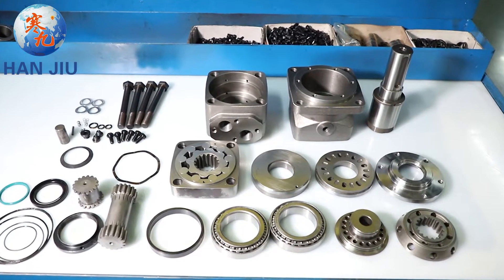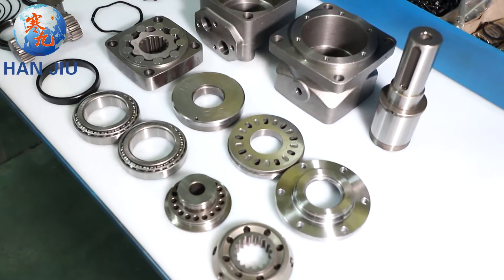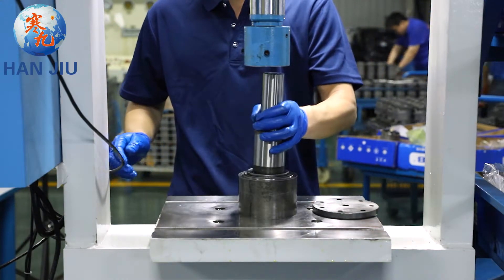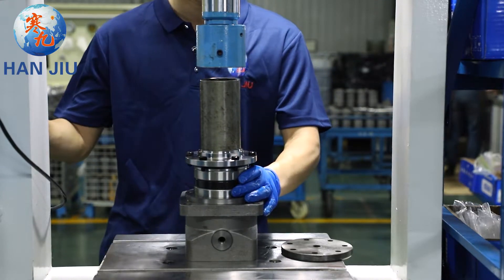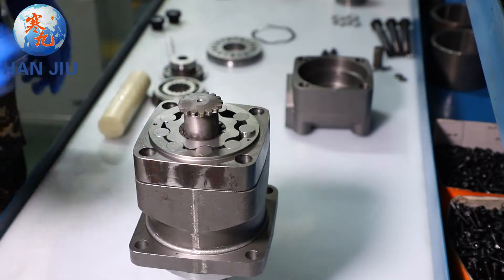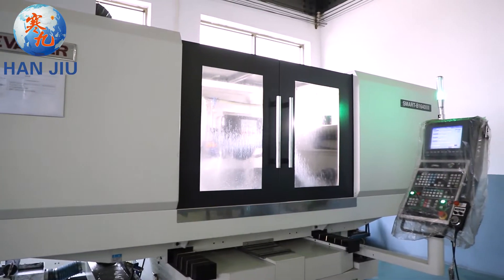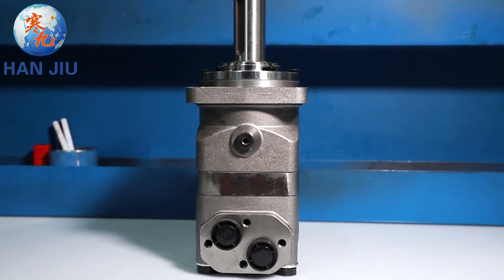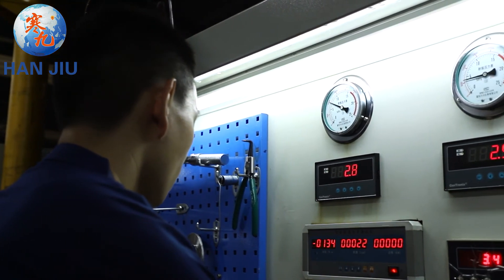OMT 400 Orbital Motor 4 M D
HANJIU BMT/OMT 400 4-M-D Orbital motor

4-hole mounting flange, round spindle 40, flat key 12*8*70, oil port thread G3/4

Geometric displacement (cm3 /rev.) 410.9

Max. speed (rpm) 365

Max. torque (N•m) 1450.3

Max. output (kW) 35

Max. pressure drop (MPa) 24

Max. flow (L/min) 150

 BMT/OMT 400  motor adapt the advanced Geroler gear set design with disc distribution

flow and high pressure.The unit can be supplied the individual variant in operating

multifunction in accordance with requirement of applications.

Characteristic features:

* Advanced manufacturing devices for the Geroler gear set,which use low pressure of

start-up, provide smooth and reliable operation and high efficiency.

* The output shaft adapts in tapered roller bearings that permit high axial and radial

forces.Can offer capacities of high pressure and high torque in the wide of applications.

* Advanced design in disc distrbution flow, which can automatically compensate in

operating with high volume efficiency and long life, provide smooth and reliable operation.

HANJIU focuses on making hydraulic motors suitable for the market needs of each country, and strives for perfection in every spare part, so that the smoothness of the parts, the size of the hole, and the angle are all tested with a photometer. Every HANJIU product is a fine product.

HANJIU, your Hydraulic Orbital Motor expert, will solve the Orbital Motor brand interchange problem for you, customize the motor for the machinery manufacturer, solve the market conflict problem that motor dealers worry about, and solve the problem of no profit for motor dealers.